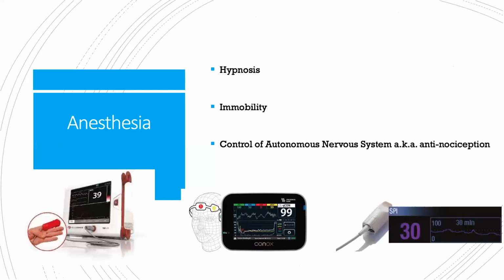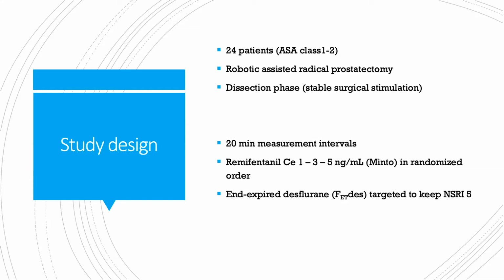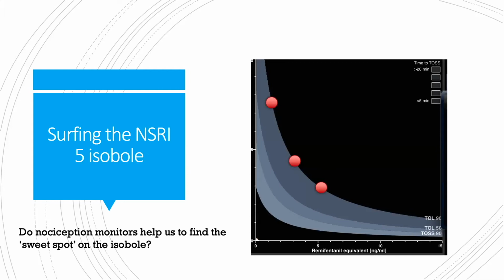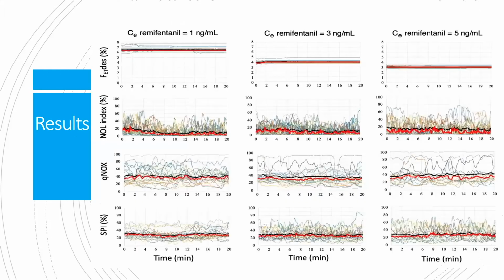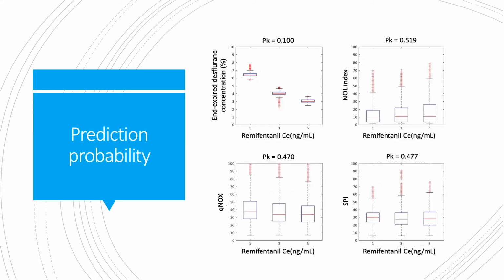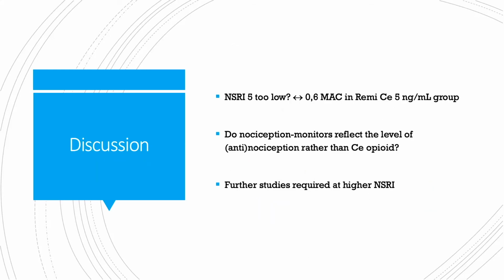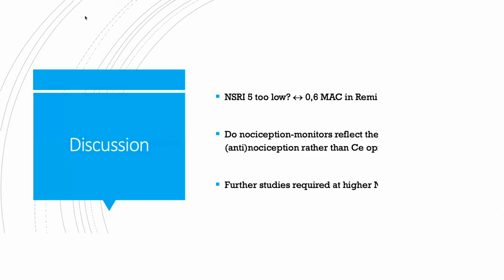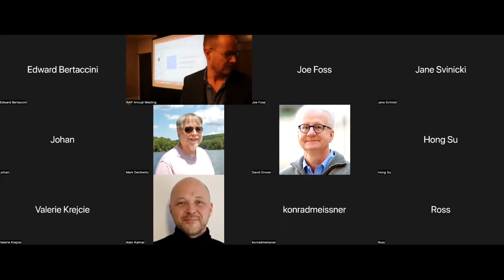#3 Usefulness of nociception monitors to titrate remifentanil with a stable low noxious...Carette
Usefulness of nociception monitors to titrate remifentanil with a stable low noxious stimulation response index (NSRI)_Rik Carette